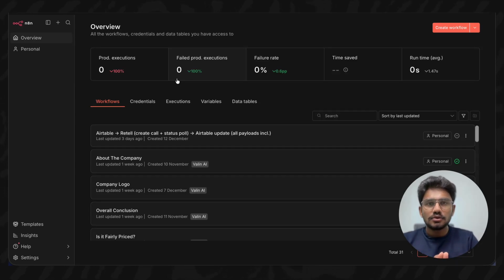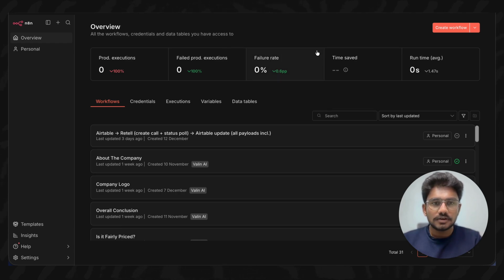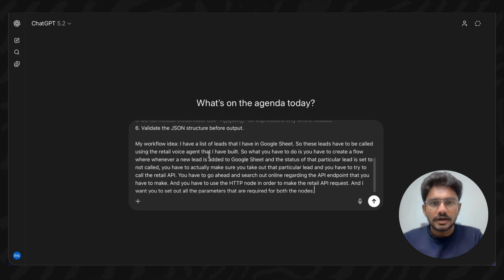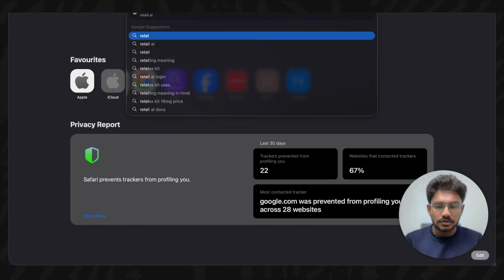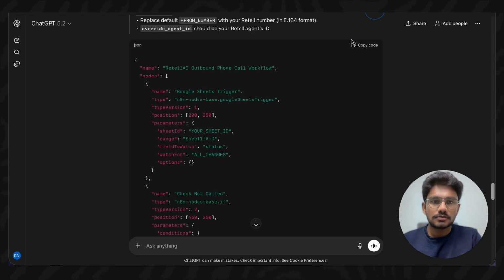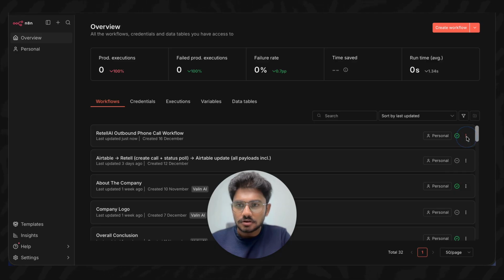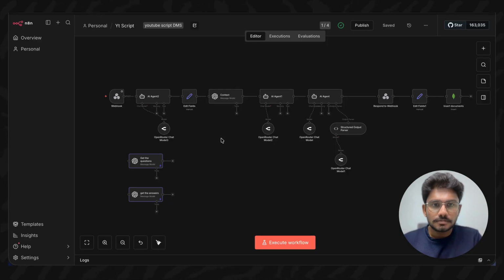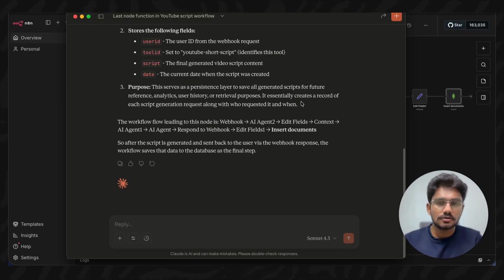Stop Building Manually: Auto-Generate n8n Workflows with MCP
Building complex automations in n8n usually requires dragging, dropping, and configuring dozens of nodes manually. But what if you could just tell the AI what you want, and watch it build the workflow inside your editor in real-time?

Prompt Used:
""You are an n8n workflow generator.
Your job is to search the n8n docs, select the correct nodes, and produce a complete n8n JSON workflow that can be imported directly.

Instructions:
1. Search n8n documentation for nodes that match my workflow purpose.
2. List the nodes and describe what each does.
3. Map inputs and outputs between nodes.
4. Generate the complete JSON using n8n’s official export format.
5. Do not include credentials. Use "={{$json}}" for expressions only where needed.
6. Validate the JSON structure before output.

My workflow idea: [INSERT HERE]""